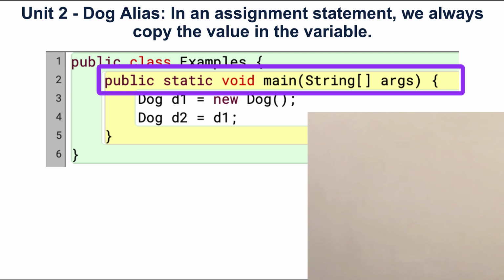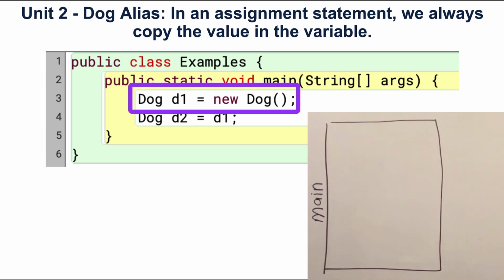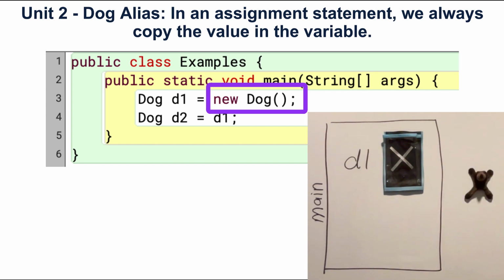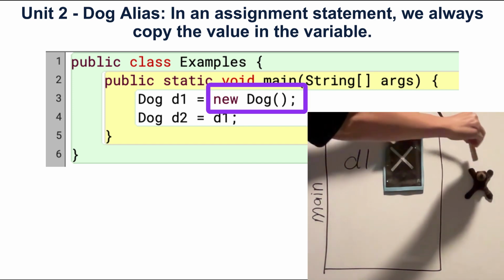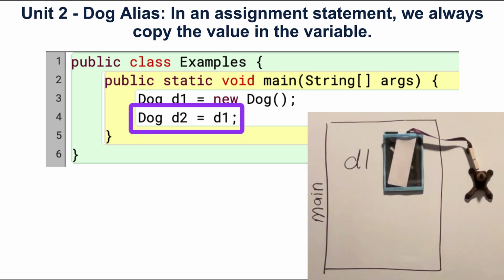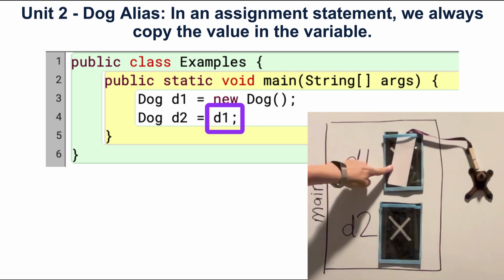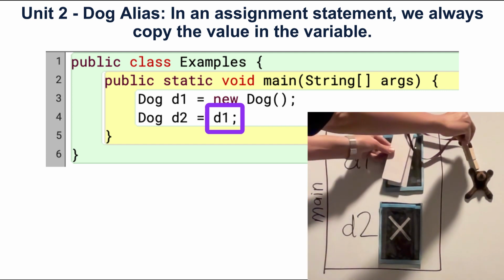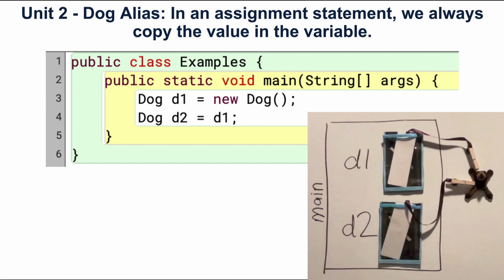Unit 2 - Dog Alias: In an assignment statement, we always copy the value in the variable(Java APCSA)